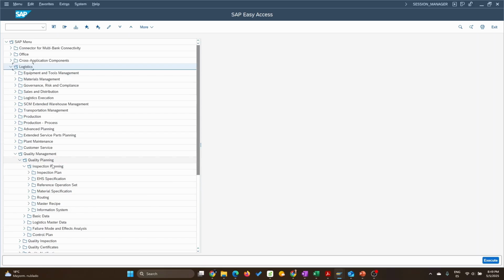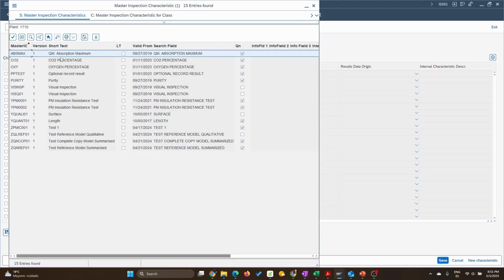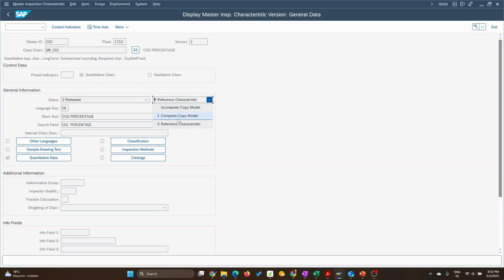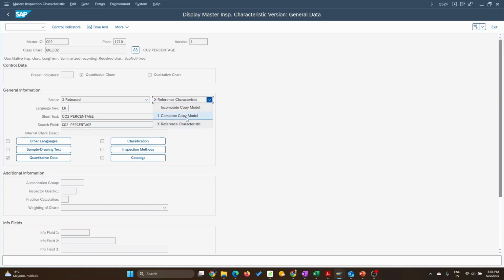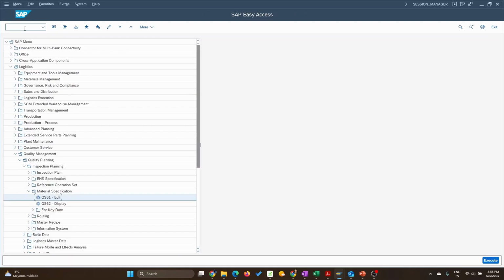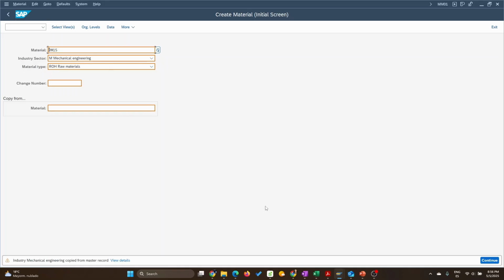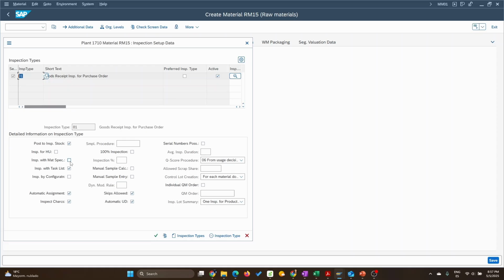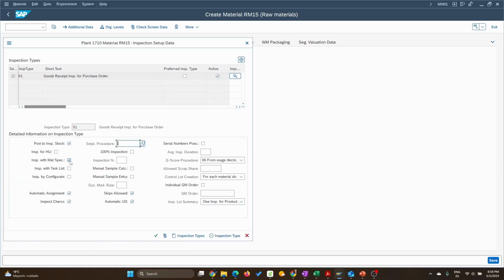Quality Planning: Material Specification | SAP QM | Master Data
Video QM-011
Main Module: QM
Subject: Quality Planning
Business Process:  Material Specification in SAP S4 Hana
System: SAP S/4 Hana 2023